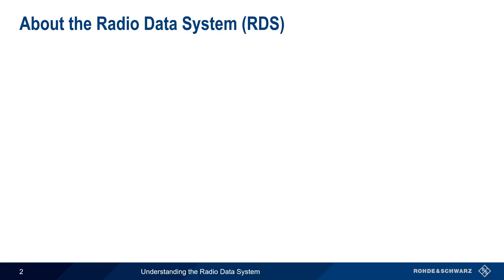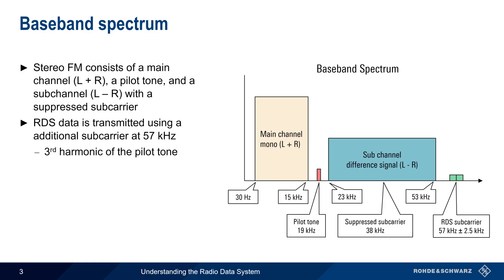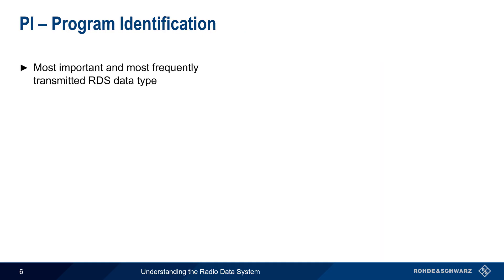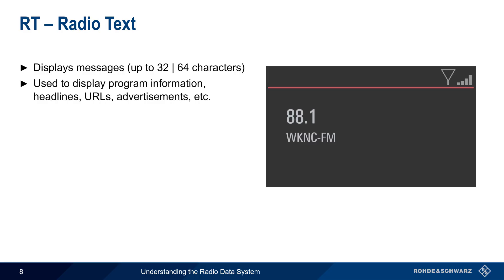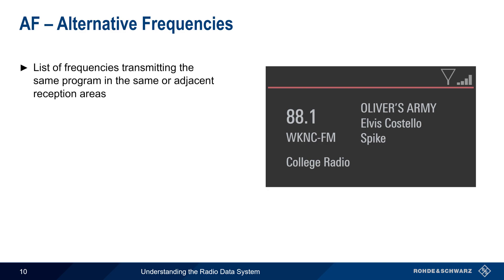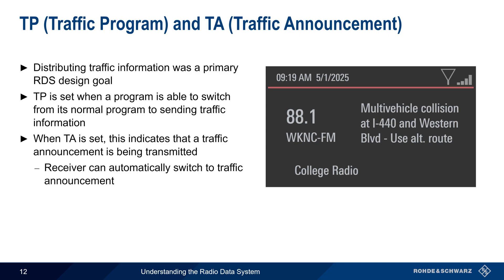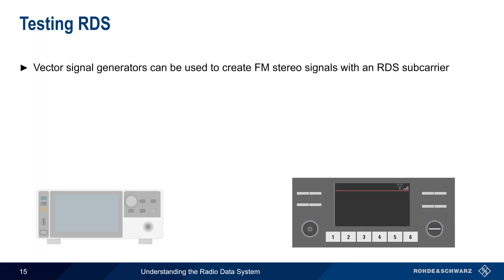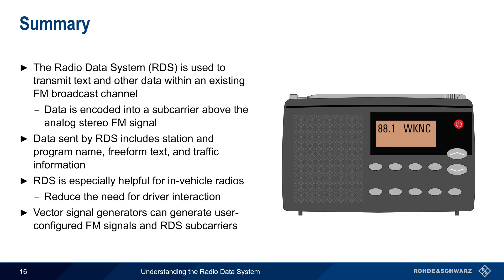Understanding the Radio Data System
The Radio Data System enables digital information to be sent together with traditional analog FM broadcast signals.  Commonly transmitted information includes song and artist names, generic text, and traffic information.  This video provides a short technical introduction to the Radio Data System and includes brief explanations of the most important messages and parameters.

Timeline:
00:00 Introduction
00:14 About the Radio Data System
01:24 Baseband spectrum
02:28 How RDS data is transmitted
03:37 Most common RDS data types
04:05 PI – Program Identification
05:20 PS – Program Service Name
05:56 RT – Radio text
06:57 PTY (Program Type) and PTYN
07:59 AF – Alternative Frequencies
08:33 CT – Clock, Time, and Date
09:32 TP (Traffic Program) and TA (Traffic Announcement)
10:18 EON – Enhanced Other Networks
10:52 ODA – Open Data Application
11:50 Testing RDS
12:33 Summary